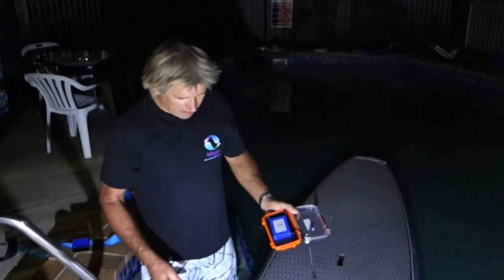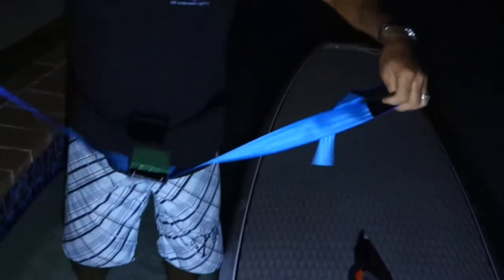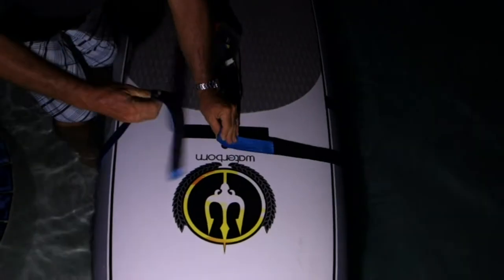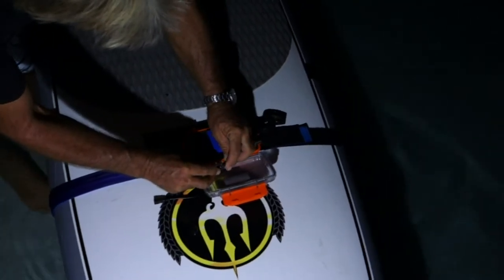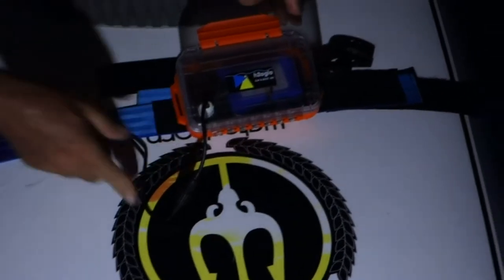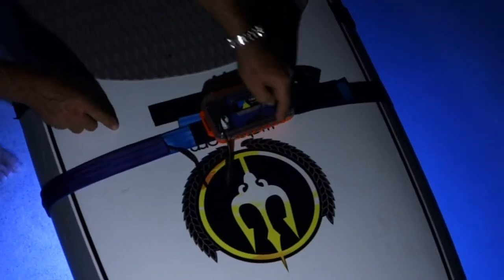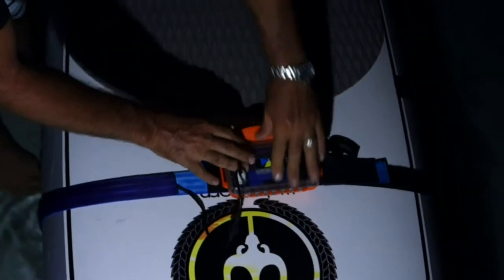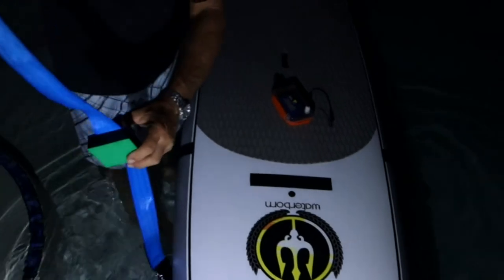SUP L.E.D LIGHT kit instructions by h2oglo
SUP LED detachable lights for SUP or other water craft.
Made on the Gold Coast, Australia by h2oglo.